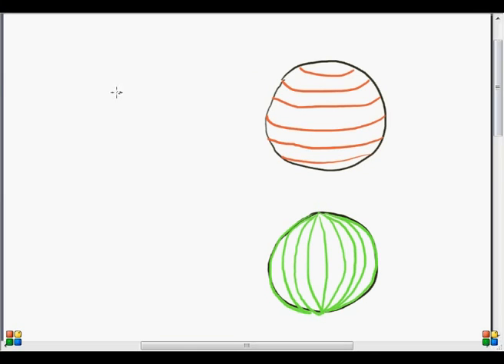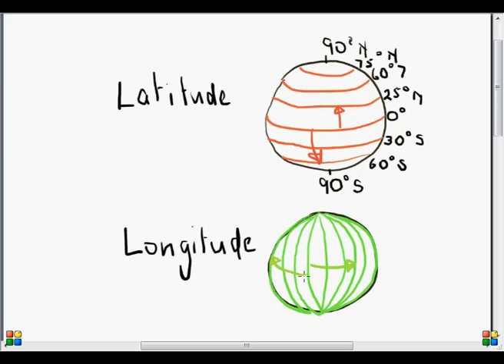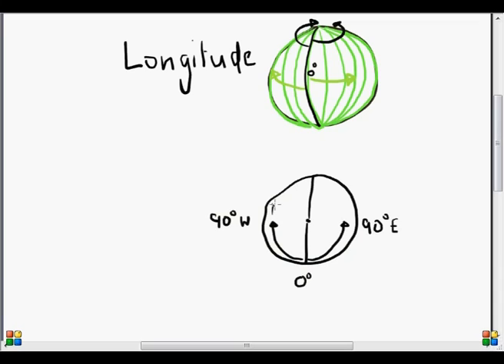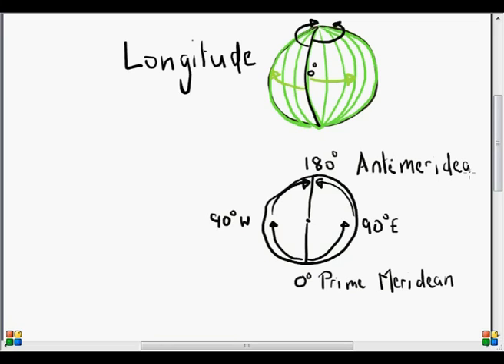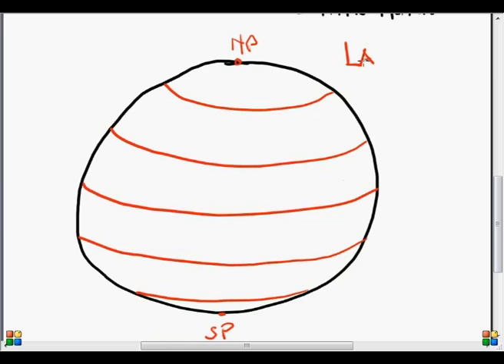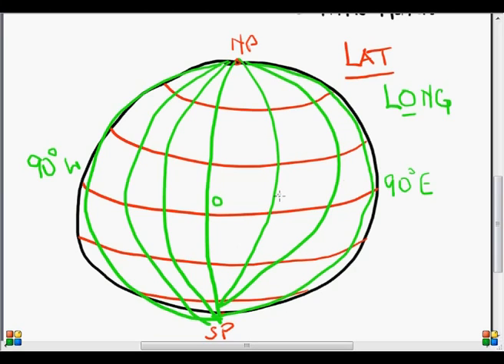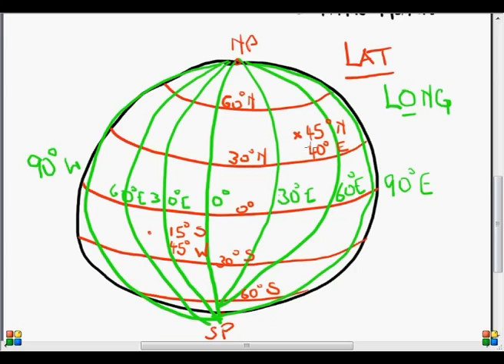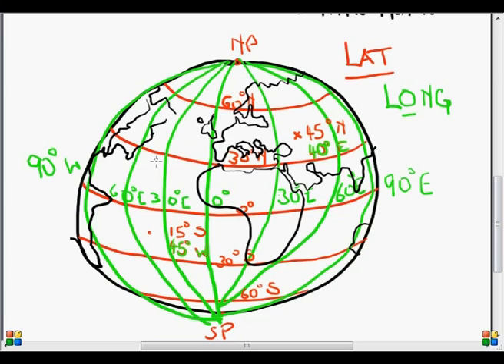LatLongGrid AE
Latitude and longitude are combined to create a precise system of location on the Earth's surface. Gr 7-9 Atla swork. Grade 10 to 12 1: 50 000 Map work.